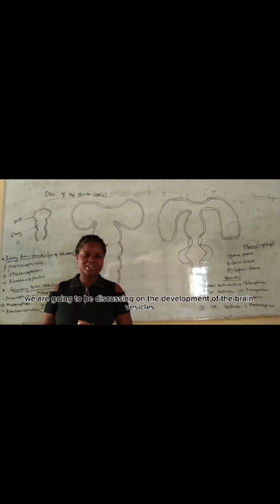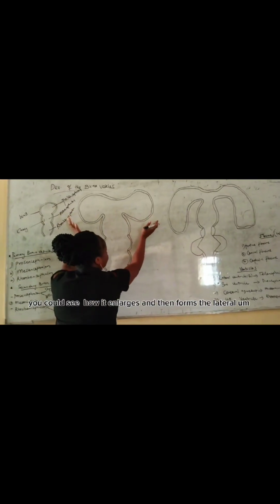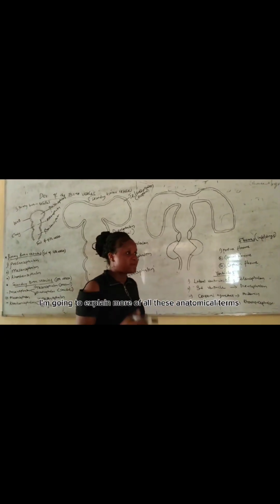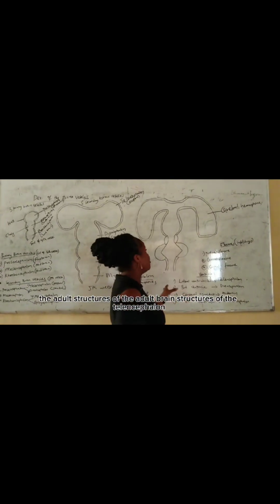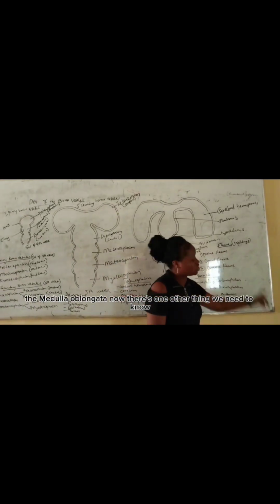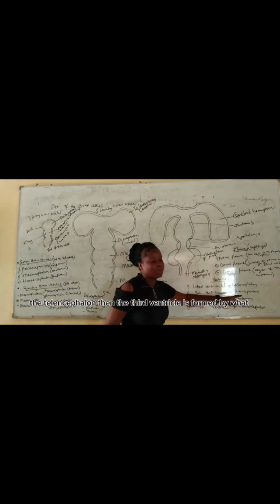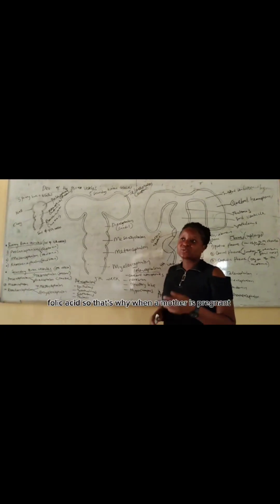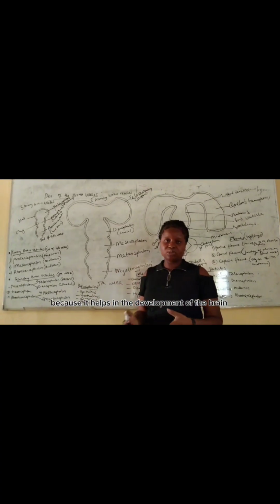Brain Vesicles Development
This video explains in details the development of the brain vesicles from the cranial end of the neural tube at the end of 4th week. It explains the Primary brain vesicles as dilatations on the cranial end of the neural tube. These vesicles Include, Prosencephalon, Mesencephalon and Rhombencephalon. It also explains the secondary brain vesicles as divisions from the primary brain vesicles( i.e Prosencephalon and Rhombencephalon). They Include, Telencephalon, Diencephalon, Mesencephalon, Metencephalon and Myelencephalon.
The adult brain structures then form from these vesicles. They Include the cerebral hemispheres, thalamus, midbrain, cerebellum, pons, medulla oblongata etc.

1) Formation of Primary brain vesicles

2) The development into Secondary brain vesicles.

3)Key terminologies: Telencephalon, Diencephalon, Mesencephalon, Metencephalon and Myelencephalon.